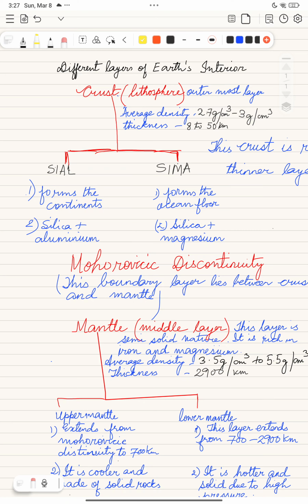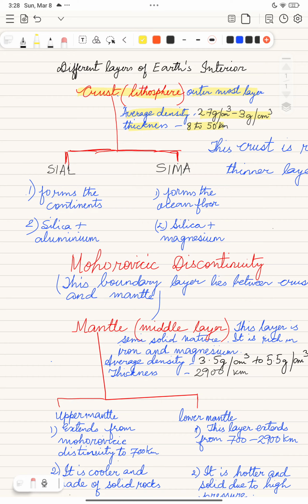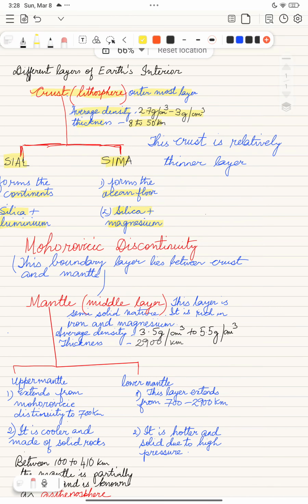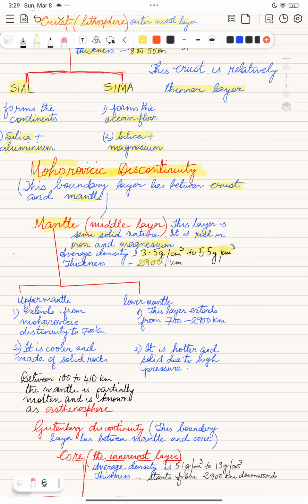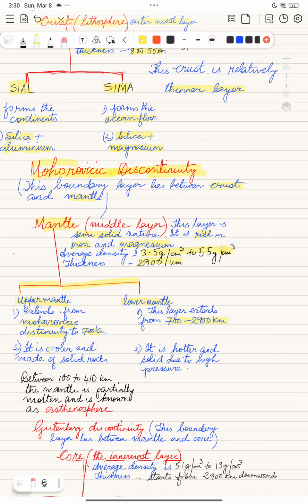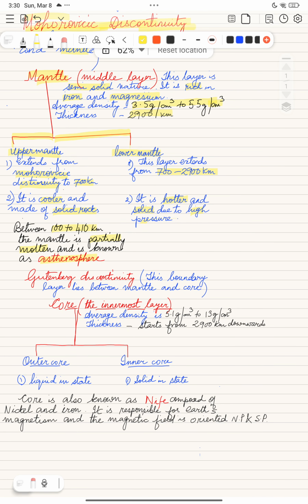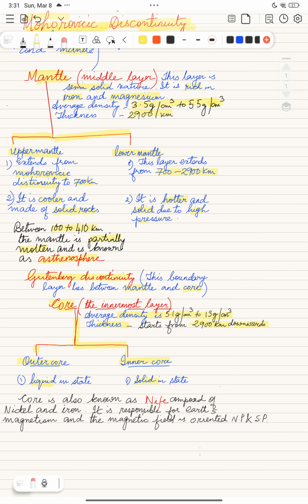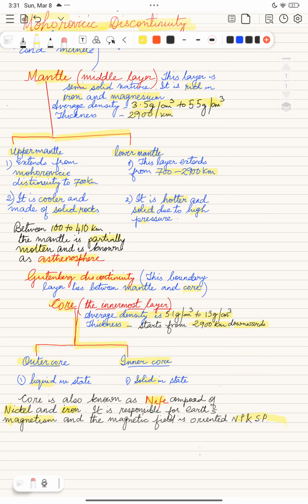Interior layers of Earth 's structure class 9 ICSE board